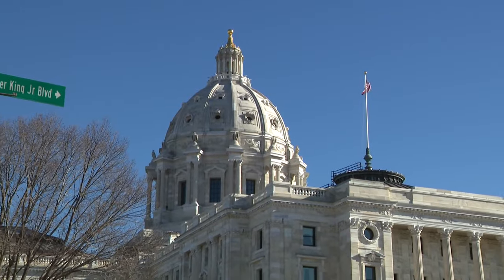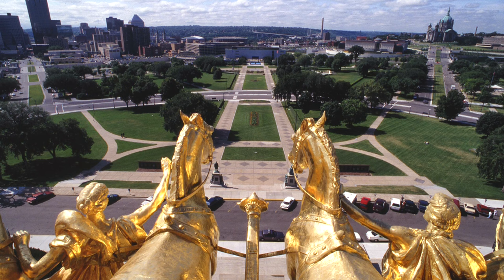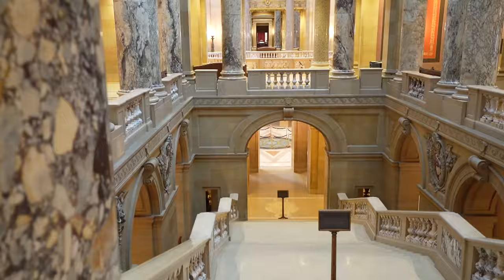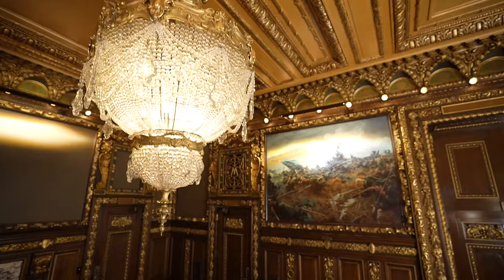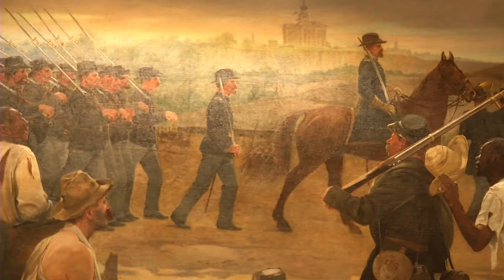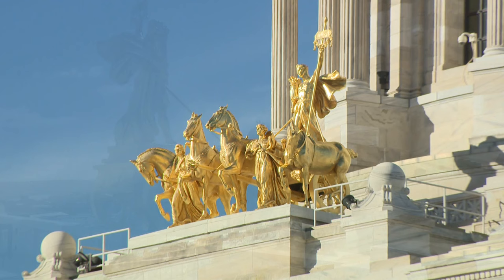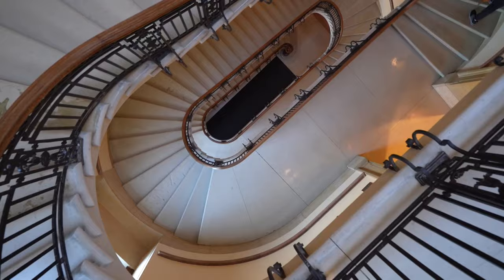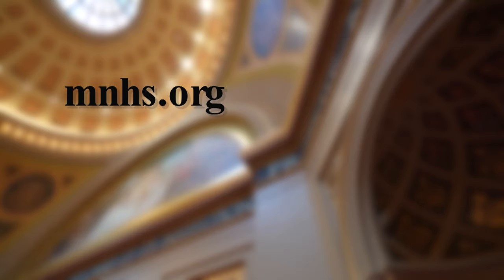Tour the Minnesota State Capitol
Senate Media Services, a nonpartisan department of the Minnesota Senate, produces gavel-to-gavel coverage, public affairs programs, and multimedia services to raise awareness of the Senate and legislative activities.